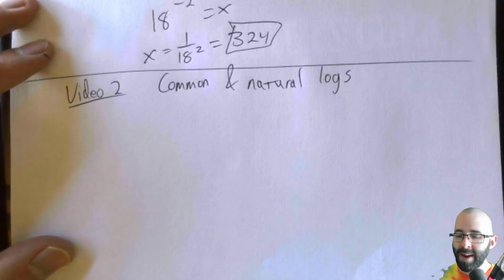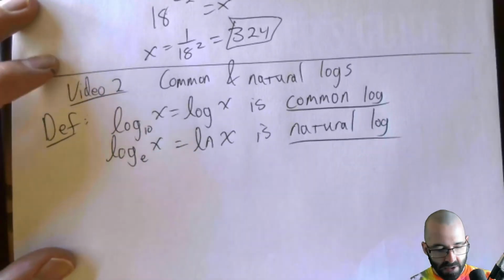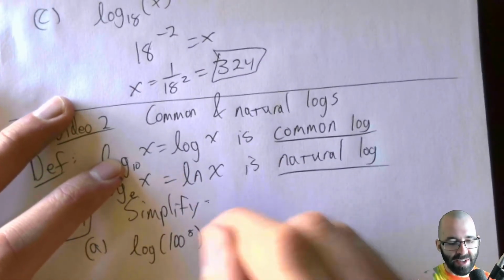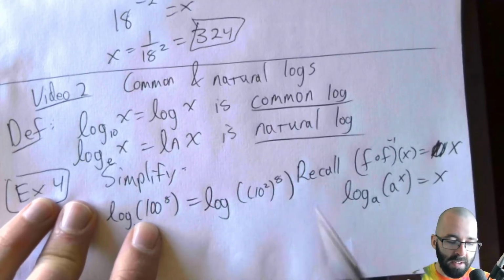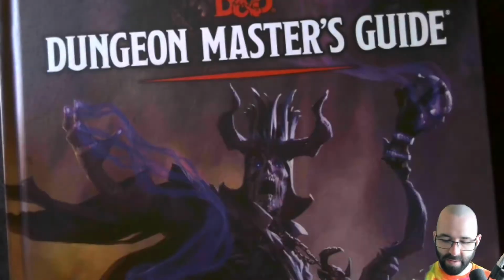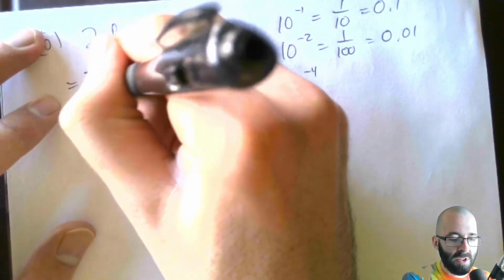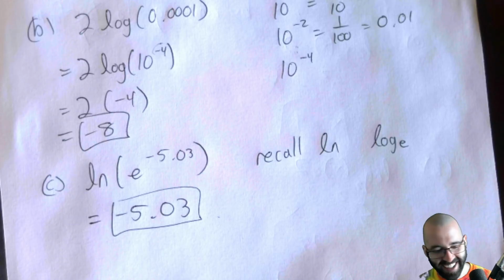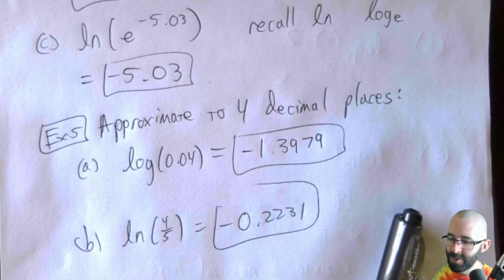1400 6 3 2 Common and Natural Logs